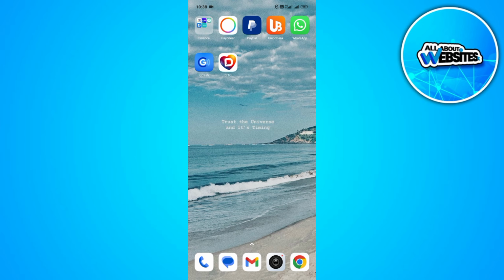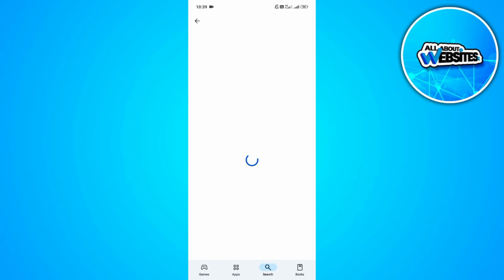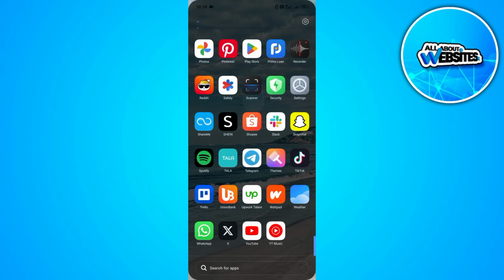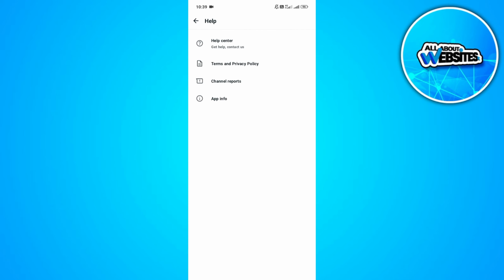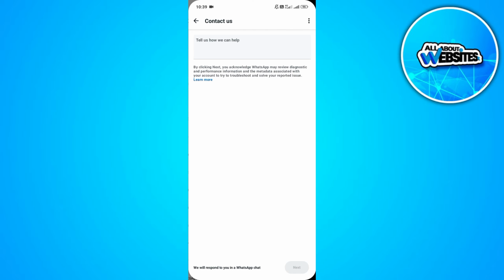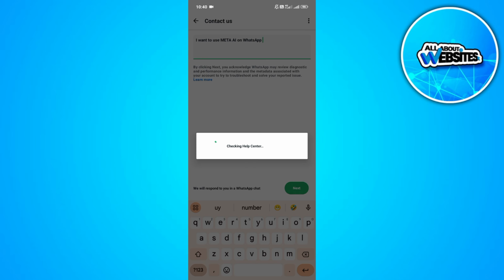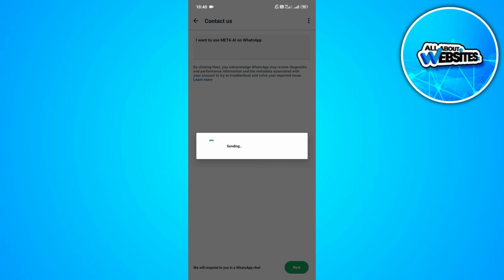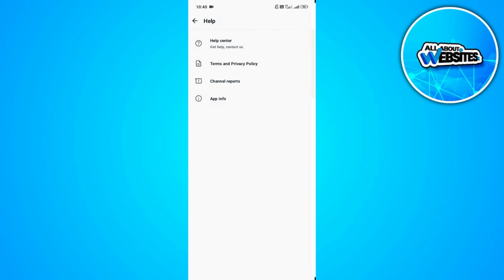How to Fix Meta AI Not Showing up on Whatsapp (Latest Update)